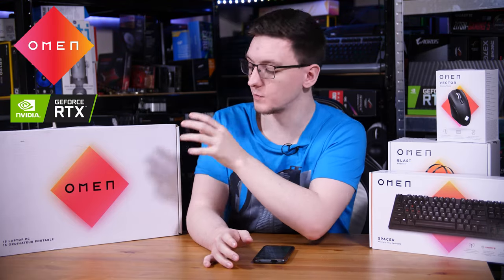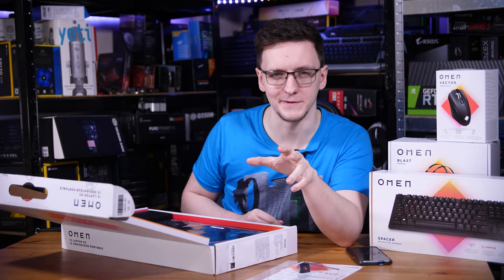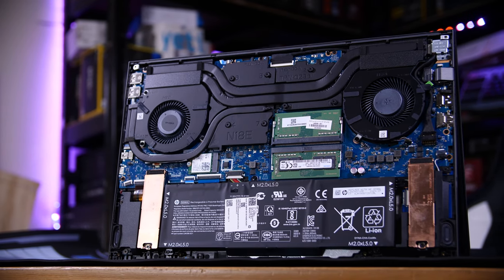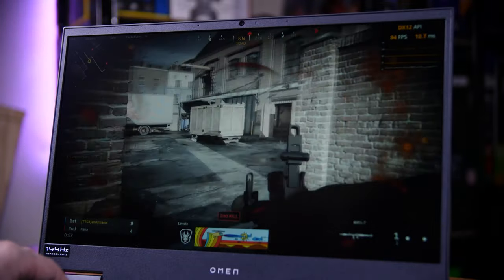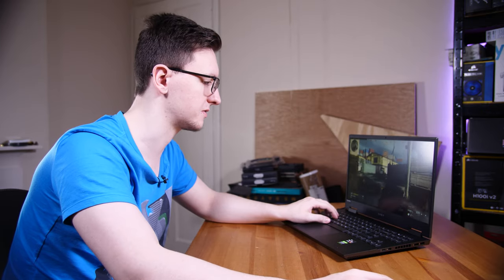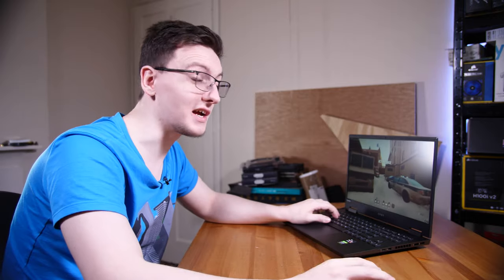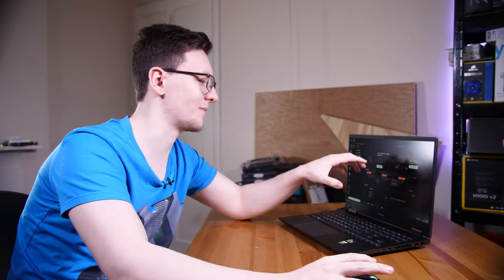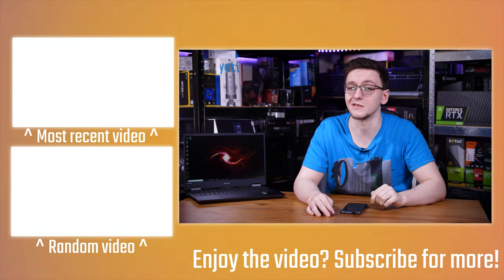OMEN 15 Showcase - THE GAMING LAPTOP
AMD version of OMEN 15

First off I need to make it clear this video is sponsored by OMEN & NVIDIA, we are going to be unboxing and having a play with this, their new OMEN 15 that’s rocking NVIDIA RTX 2060 graphics, and an AMD Ryzen CPU too. It’s positioning itself to be the gaming laptop for you. So lets get it out the box and I’ll explain more about it as we do.